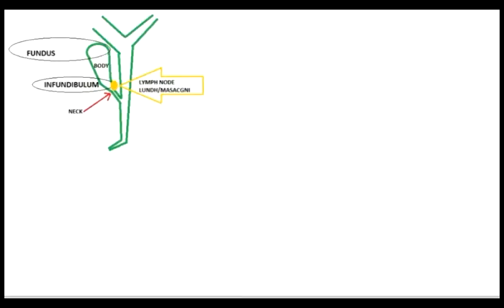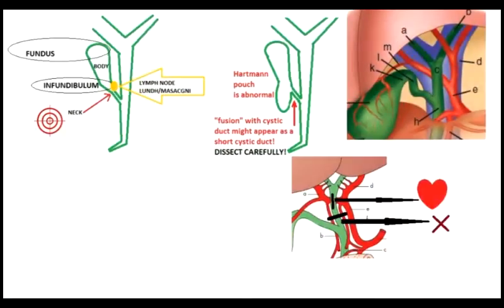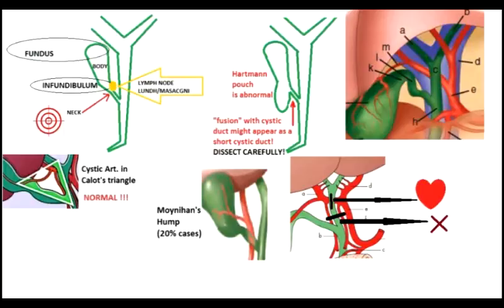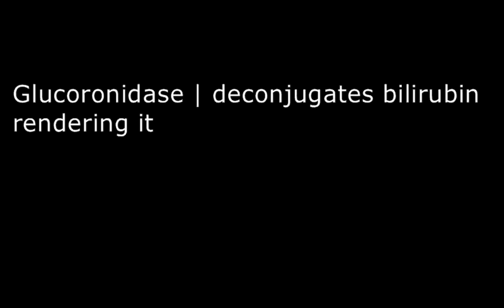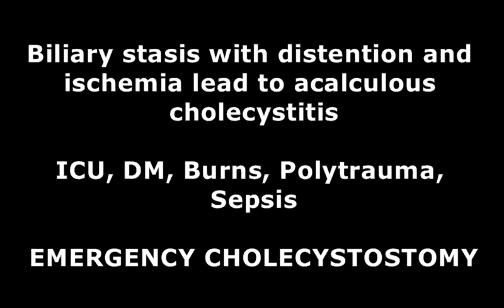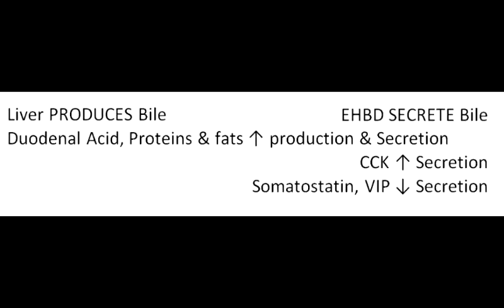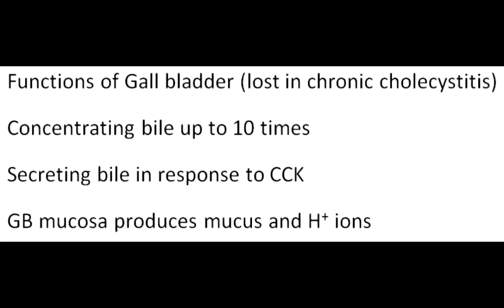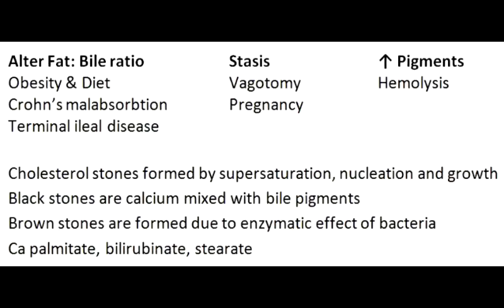GALL BLADDER AND EHBD Part 1 Surgical Anatomy & Physiology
Surgical anatomy and physiology of the gall bladder and extra hepatic biliary tree.